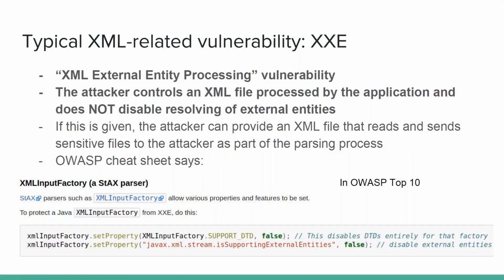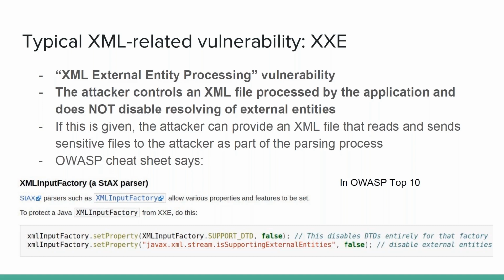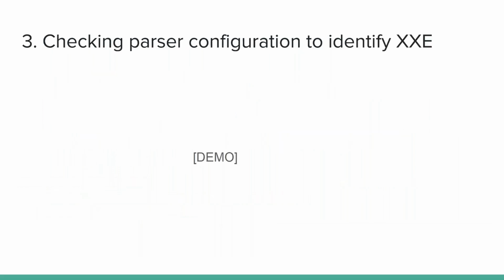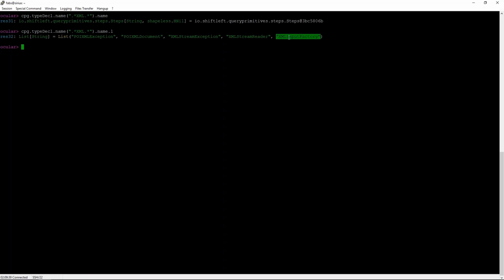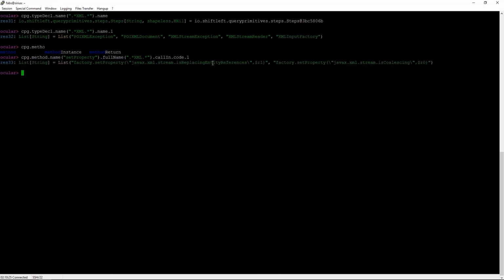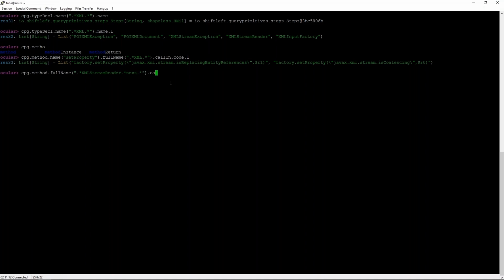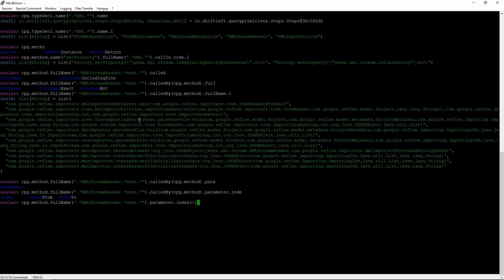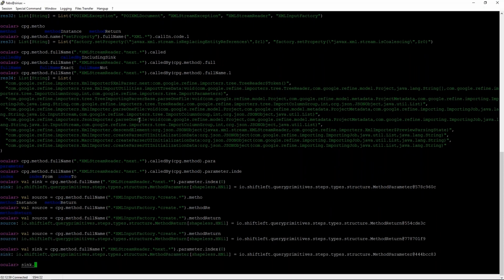How-to Hunt Vulnerabilities In Your Code Using ShiftLeft Ocular: XML External Entity Processing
This video will teach you how to identify XML External Entity Processing vulnerability in your code using ShiftLeft Ocular.

ShiftLeft Ocular is a code exploration product that can be used to interactively query the code property graph to uncover attack surface and formulate ad-hoc queries to identify vulnerabilities.